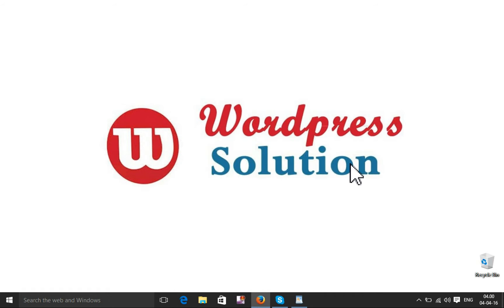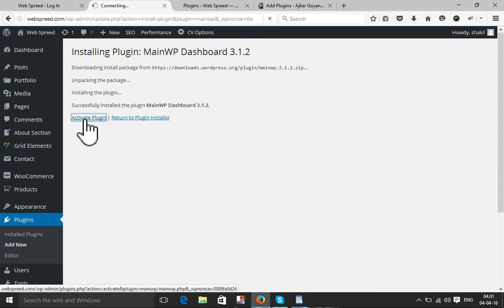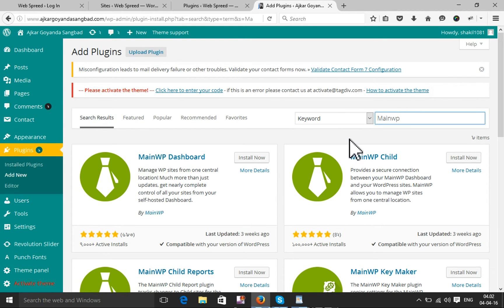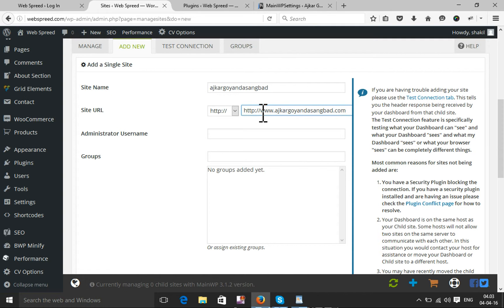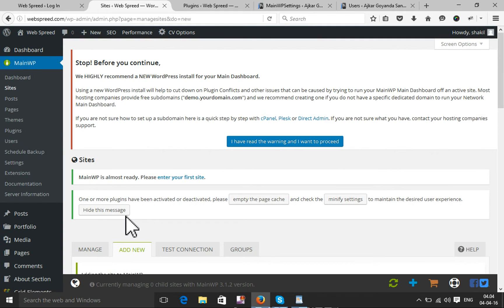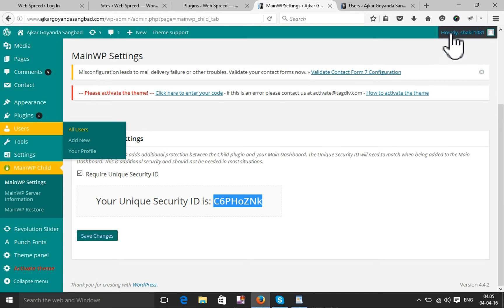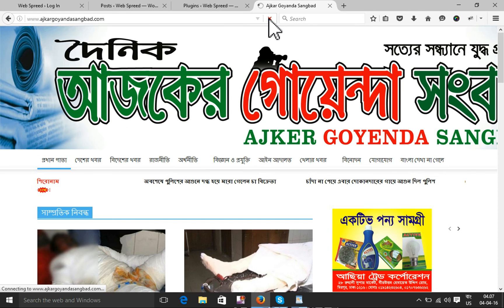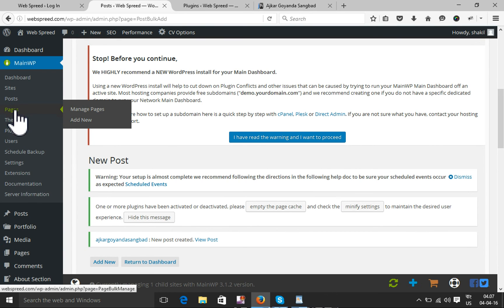multisite wordpress one wp-admin , wordpress multisite setup, using MainWP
how to use multisite wordpress  one admin for all WordPress web control , you can manage all your other WordPress form a  WordPress admin . if all web on your host or not this doesn't matter  . you can edit , update , delete all thing like a magic . you will login one web admin and manage all .i have show how to config and how to manage